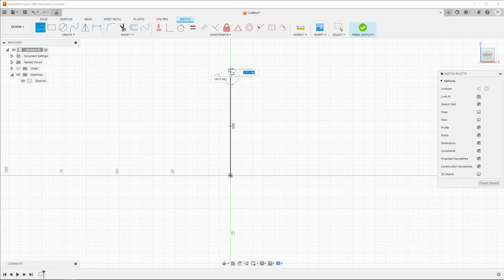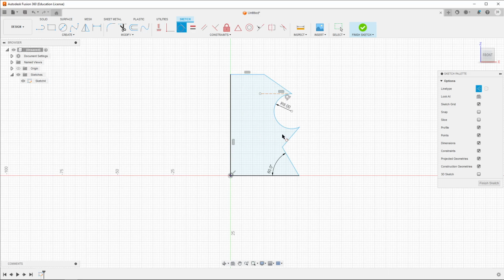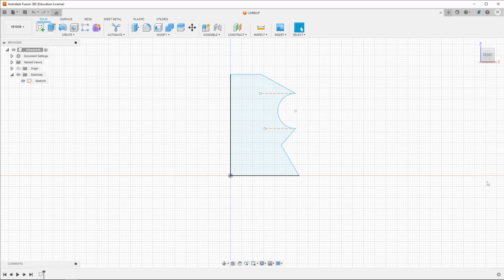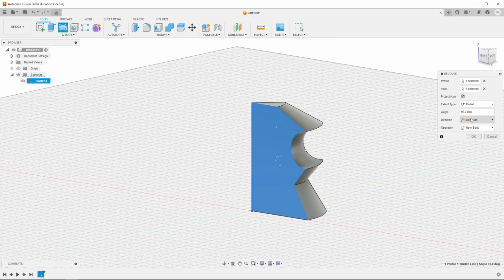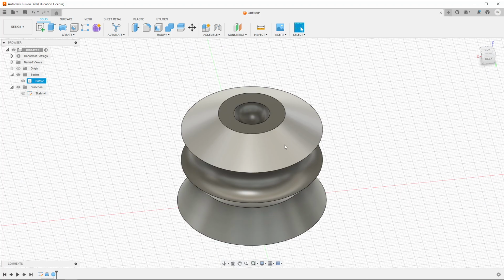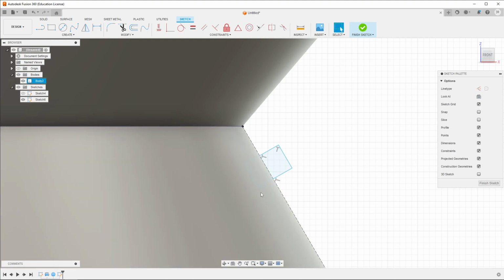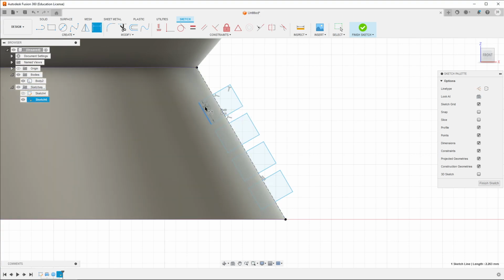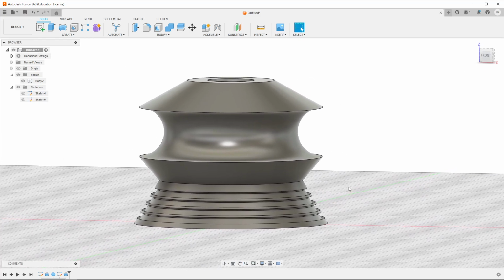Fusion 360 - Revolve Tool